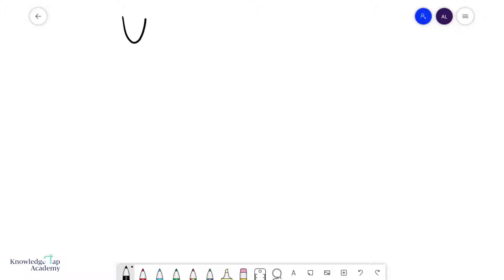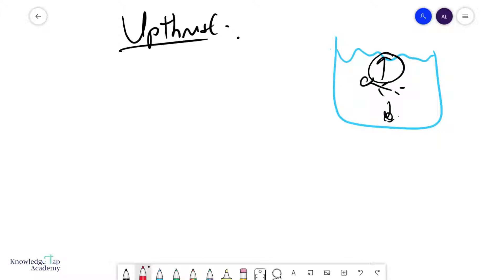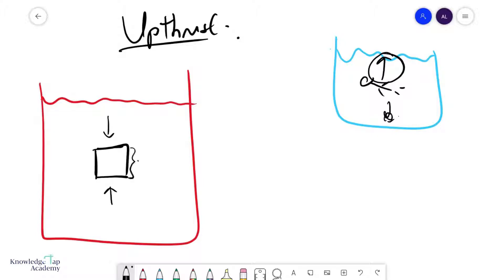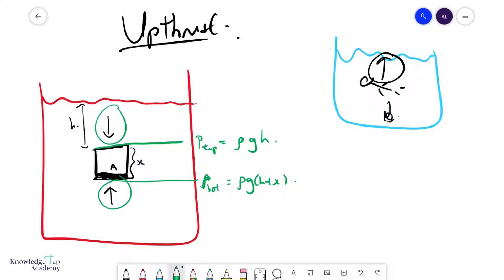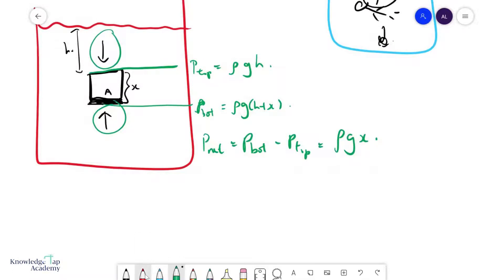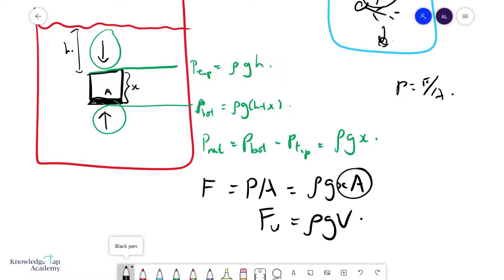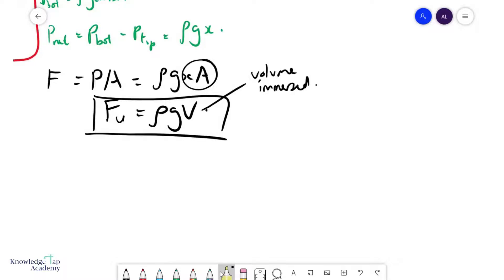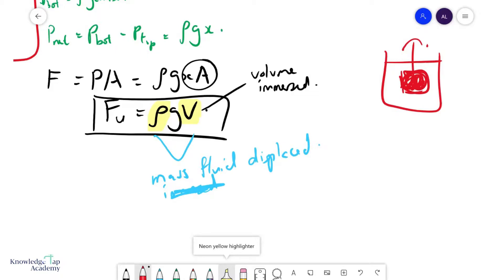GCE A Level Physics | Upthrust (Forces Chapter)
One of the more interesting forces introduced in the GCE A Levels is upthrust. This video will show you how upthrust comes about from the pressure differences of an immersed object, and will also show how that leads to the famous Archimedes’ Principle.